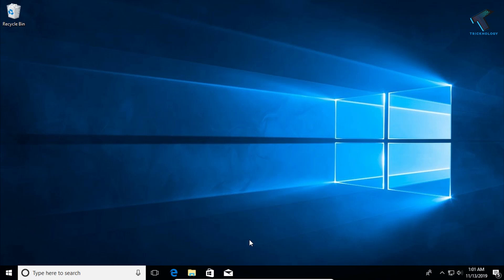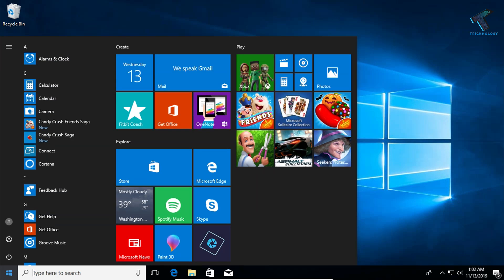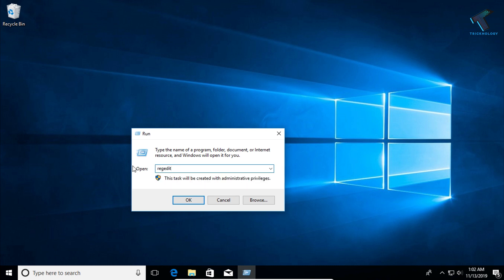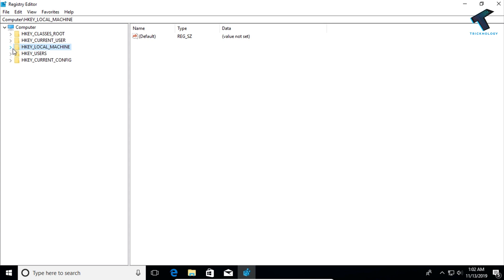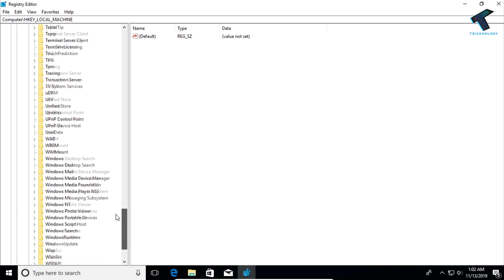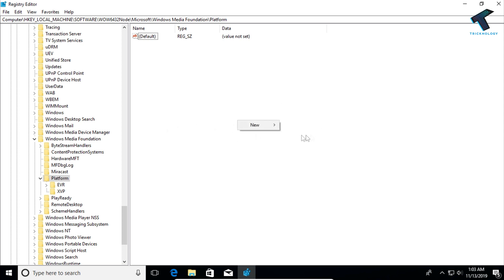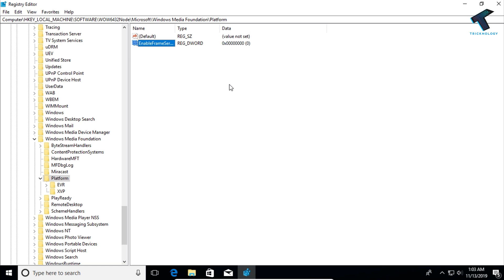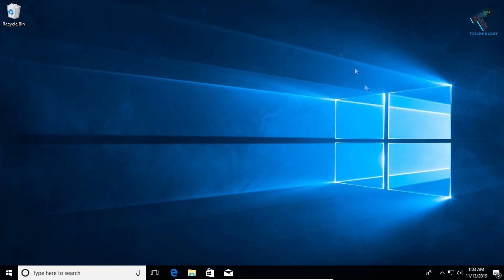How To Fix Camera is Not Working in Windows 10 [Solved]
In this video, I will show you guys how to fix a camera or webcam is not working in your windows 10.
So sometimes after update Windows 10  is not working, in that case, you can try this tutorial to fix your problem.

Commands:

regedit

Computer\HKEY_LOCAL_MACHINE\SOFTWARE\WOW6432Node\Microsoft\Windows Media Foundation\Platform

EnableFrameServerMode